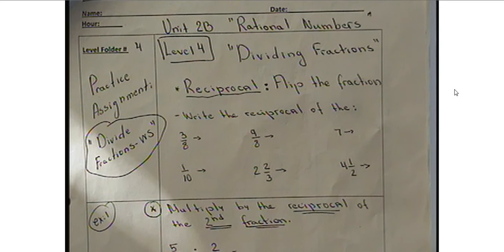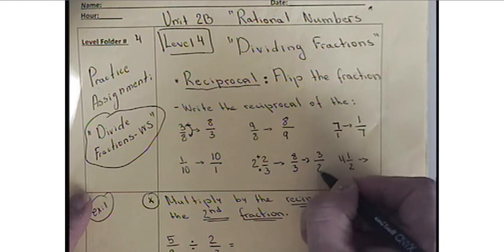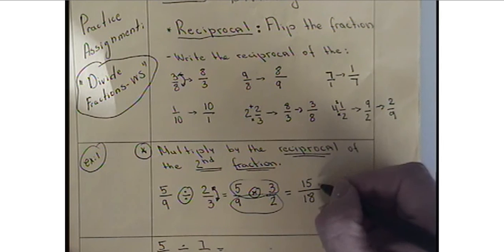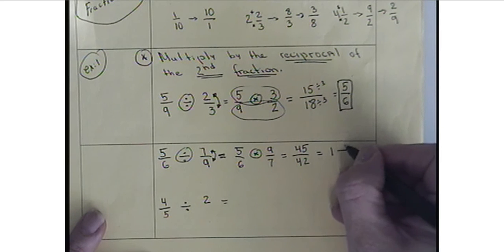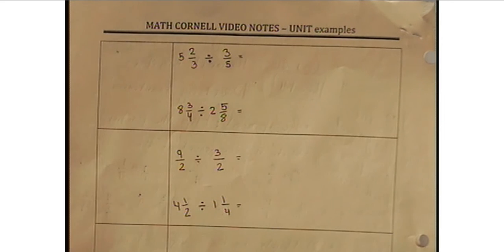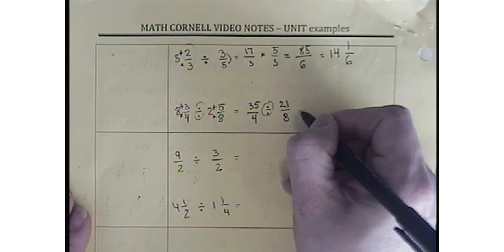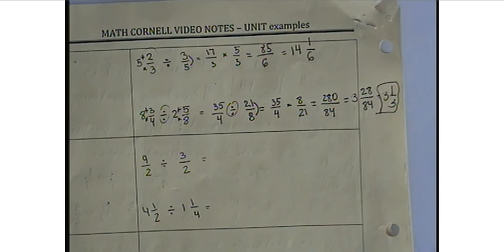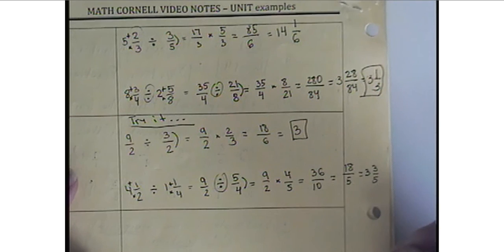7VL U2B Mission 4 Dividing Fractions